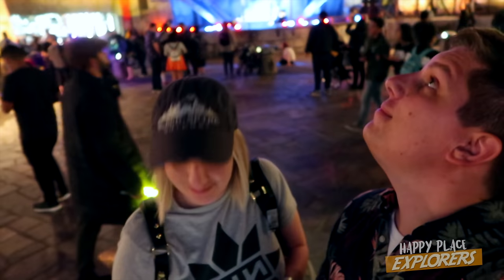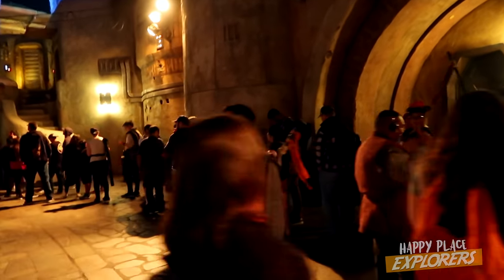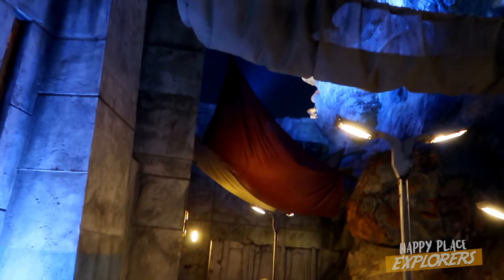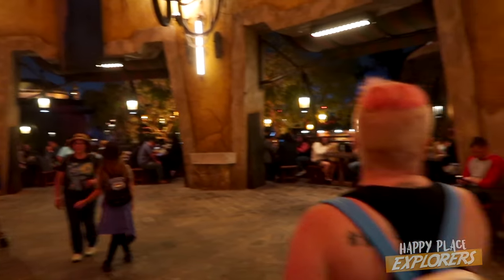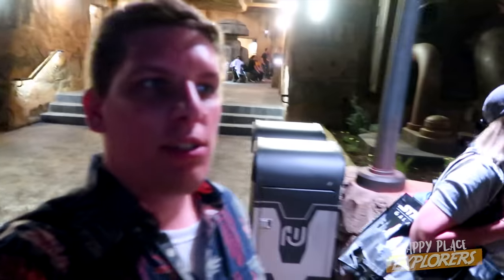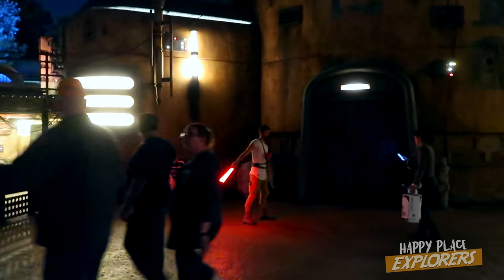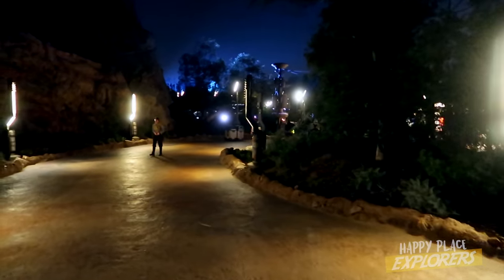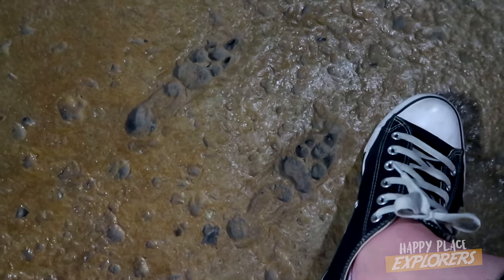Star Wars Galaxy's Edge at NIGHT! || Full Tour of the NEW Land || Hidden Beauty of Galaxy's Edge!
Joey and Michelle take you on a tour as darkness falls on Black Spire Outpost. Enjoy the sights and more importantly, THE SOUNDS of Star Wars: Galaxy's Edge at NIGHT in 4K!

Legal note: Happy Place Explorers is a Theme Park YouTube Channel intended to provide family friendly content that is aimed at Theme Park lovers from ages 14 - 99. It is in no way intended for audiences catering specifically to children and should not be viewed as such.